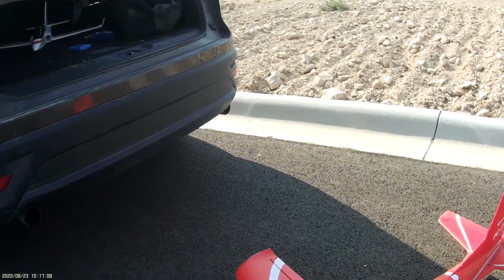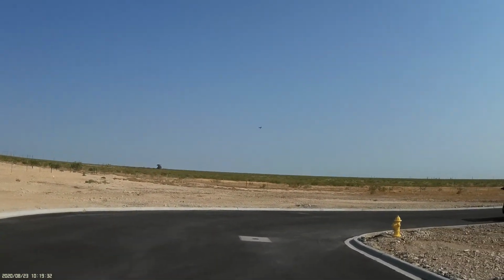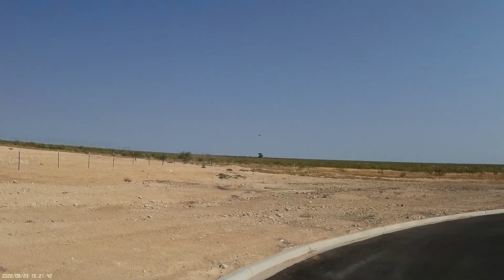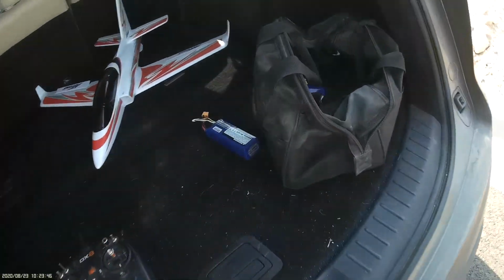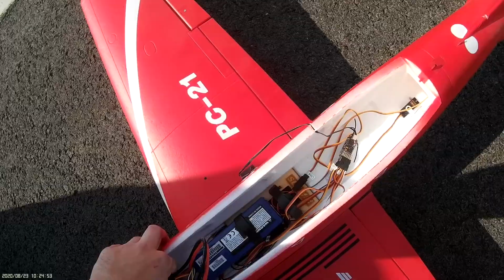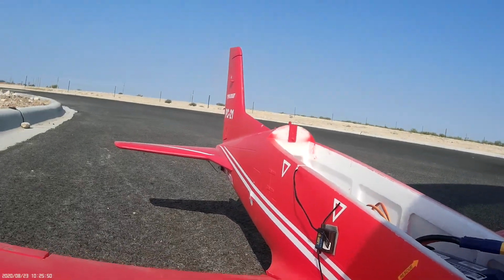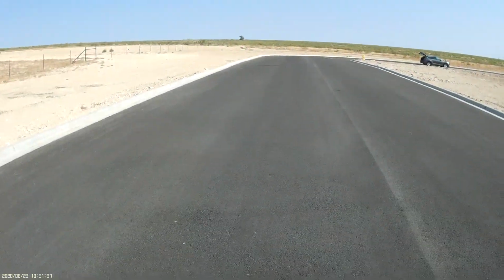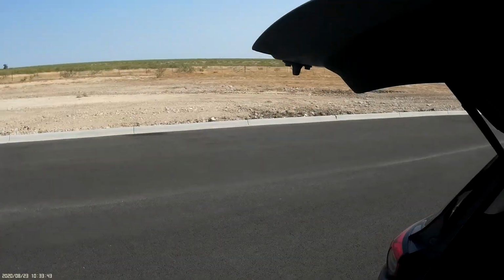FMS PC21 Pilatus flights and more rambling thoughts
After 18+ months of stalling, I finally got the broken landing gear replaced on my FMS PC21 Pilatus. I shouldn't have waited so long. This really is a great plane; easy, smooth, aerobatic and fast when you want it.

I've done some power upgrades, as usual, but this time it wasn't for more speed. I had a lot of trouble getting the CG far enough forward for non-disastrous flight, so I swapped the stock motor/ESC for a heavier unit of similar kV (4248 size 770 kV from RocHobby Airacobra replaces 3642 size 760kV, 70A ESC replaces 40A) to get the plane balanced. Now I'm using an APC 10x7 on 6s 2650mah, which pulls around 55A and ~1200 watts peak. I don't fly it like you might think though. This plane is so good at easy cruising and smooth aerobatics, and I can get an easy 8 minutes or more depending on throttle management. It definitely WILL rip, though, if I want to. This plane doesn't really encourage that kind of flying though. Not every 6s plane has to be a speed demon. I suspect too much full throttle flying would cause this one to rip itself apart.

It's considerably more agile than I expected, with the low elevator throws and VERY long fuselage compared to the wingspan. I expected it to be kind of unresponsive on the pitch axis. That is definitely not the case.

I'm also a big fan of the little black mixing box they put in. This takes all of your wing controls, and condenses them into 3 receiver wires. Perfect for decluttering a battery bay (which I haven't, but hey). That little box has 4 extra plugs labelled 'LIGHTS', which leads me to believe one could string some LEDs throughout the fuselage. That seems like a really cool idea that I may try out sometime in the future.

In this and other videos like it, I talk a lot about how this plane and the 1.2m T28 compare and contrast. As kind of a TL:DR, this far surpasses the T28 in every way, while functionally costing the purchaser an even $100 less. I explain in the video that this one cost me $205 with no tax and free shipping from Motion RC, while the T28 cost $305 after Horizon Hobby charged tax (still free shipping). Having this plane, I genuinely regret purchasing the 1.2m T28 from Eflite.

Anyway, I talk about all of that in this video and the other 3 I made today. Hopefully the wind noise isn't too bad. I still need to remedy that issue but I'm still unsure how to do so. Feel free to post any ideas in the comments.

As a final thought, I'm very happy to report that I finally understand where I need to point the camera relative to my head in order to get good video. There's some where I'm flying a little too far away for the camera to get it, but I also do plenty of low/close in passes so you can see how it flies.

Enjoy the video, and happy flying.